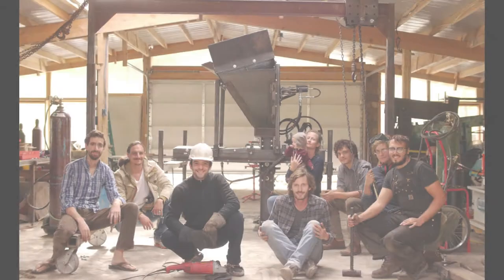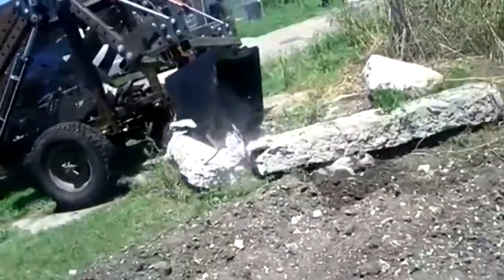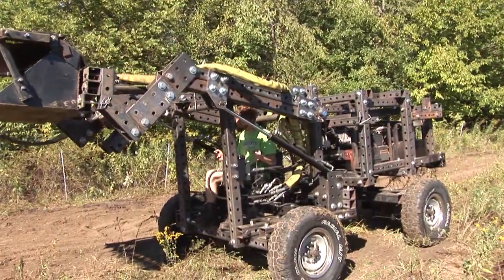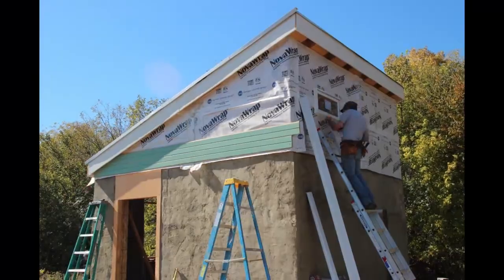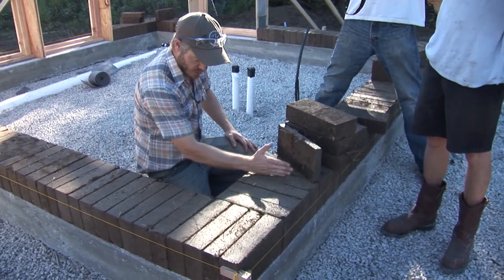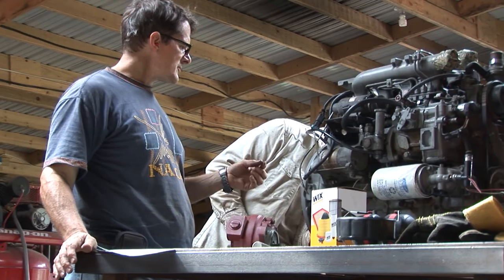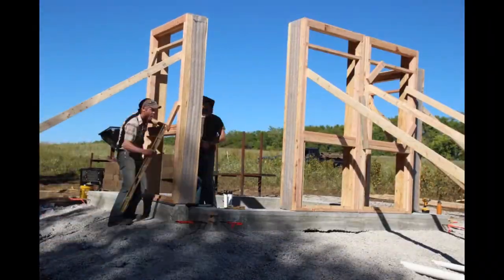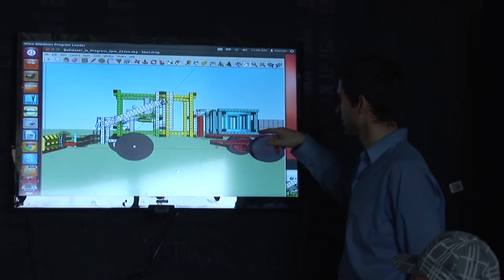Shuttleworth Application v3